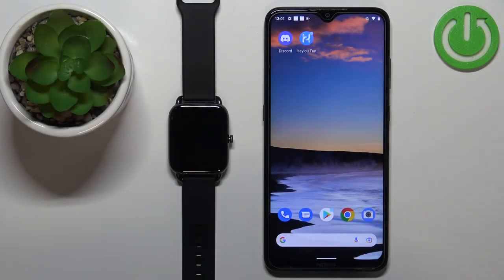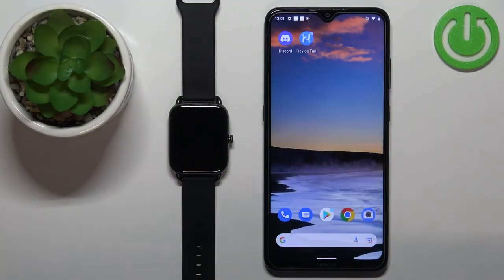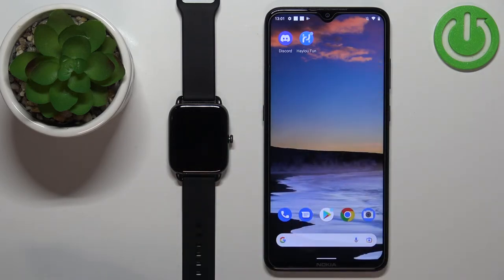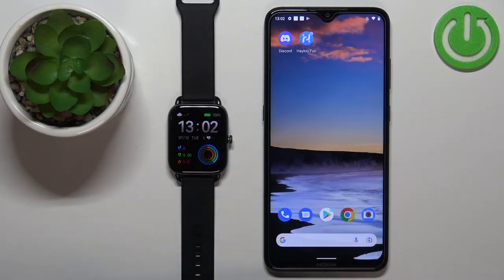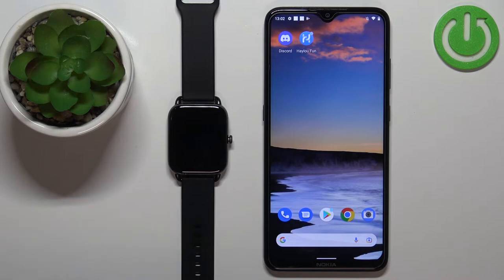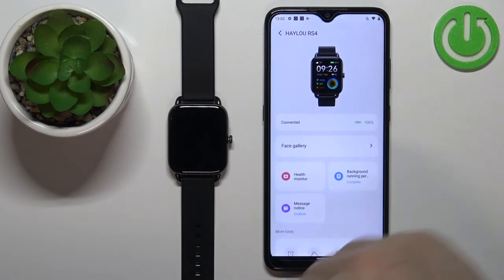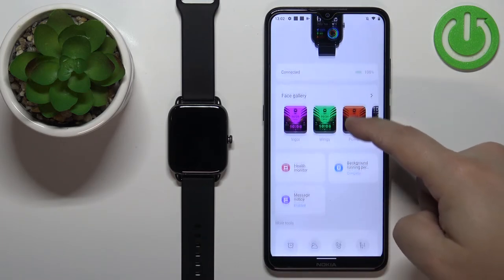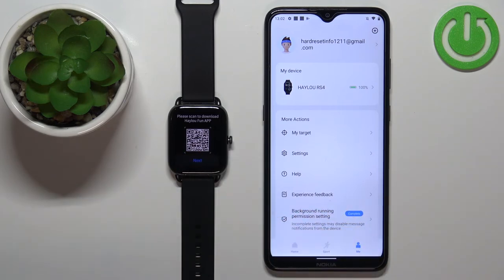How to Hard Reset Haylou RS4 by Phone Application?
In this video tutorial we are going to show you how you can perfrom factory reset of your Haylou RS4 smartwatch with brand smartphone application.

How to Factory Reset Haylou RS4 by Phone Application? How to Master Reset Haylou RS4 by Phone Application? How to Reset Haylou RS4 by Phone Application?